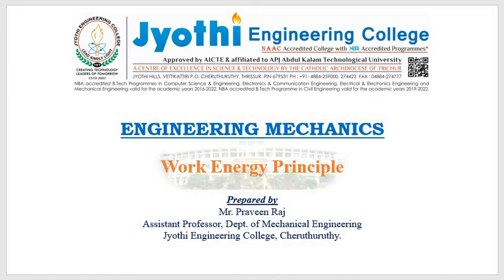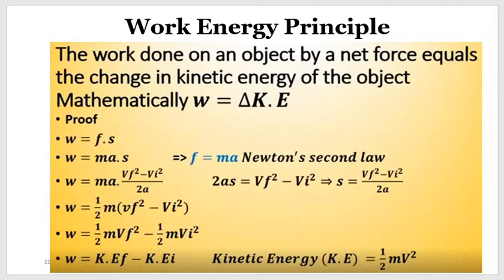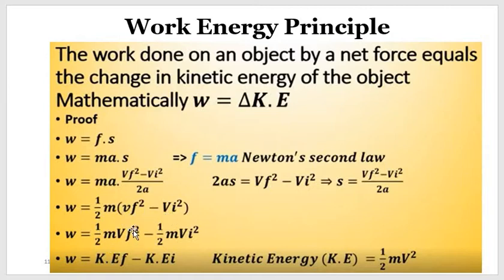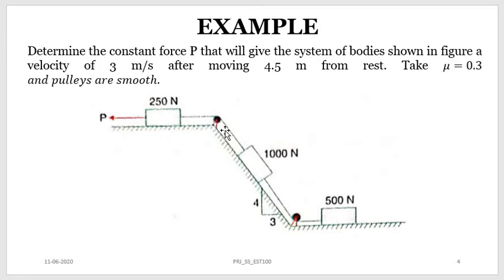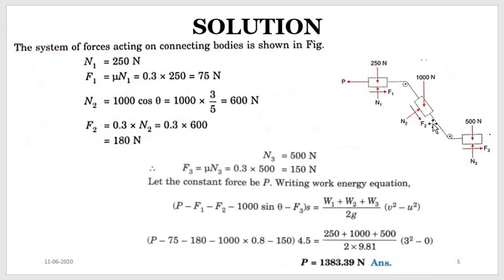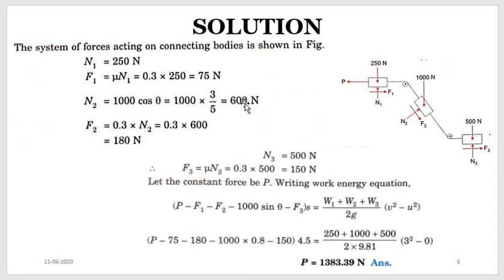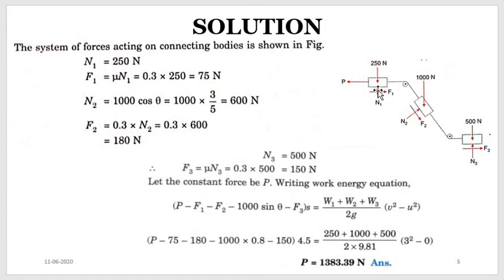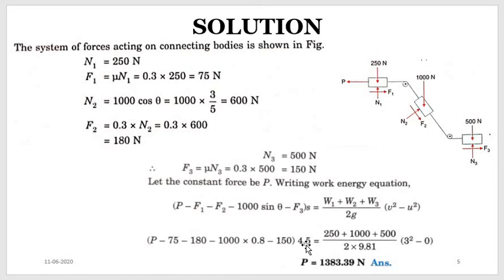Work Energy Principle-EST 100 Engineering Mechanics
Work Energy Principle - Definition,Proof and Application Problems